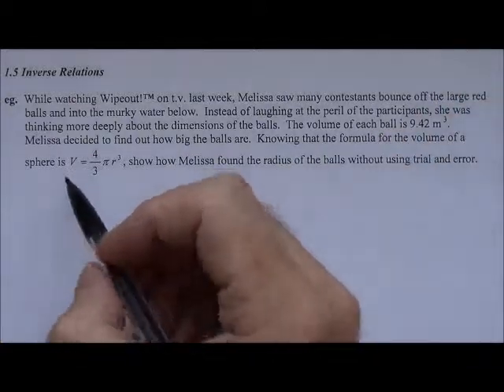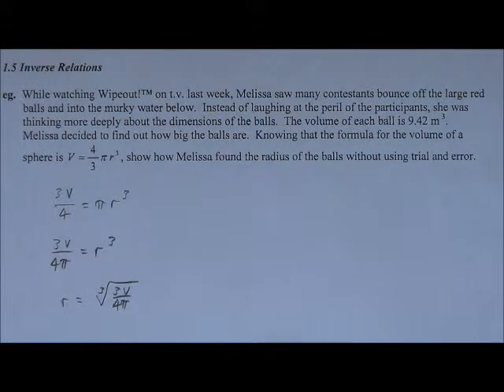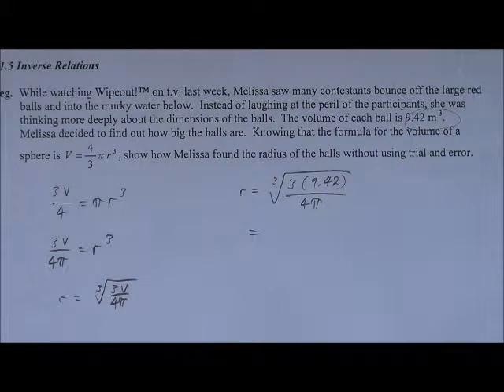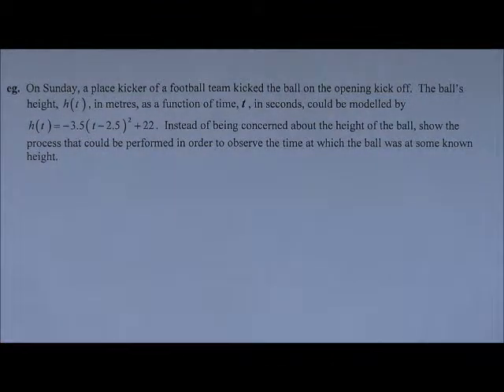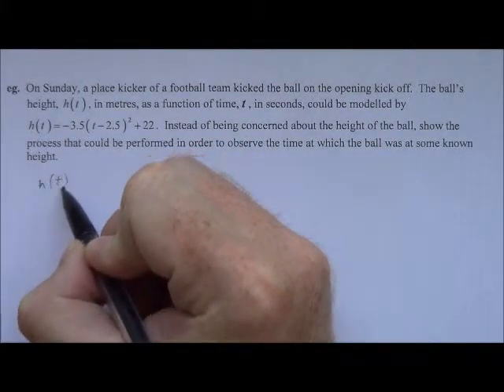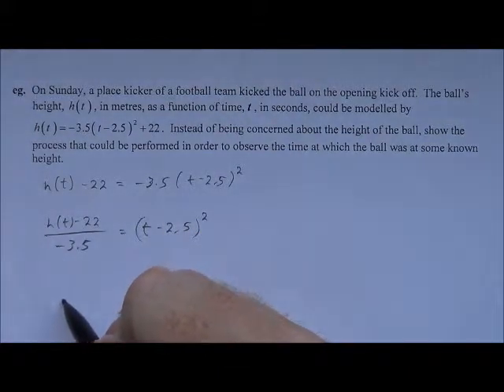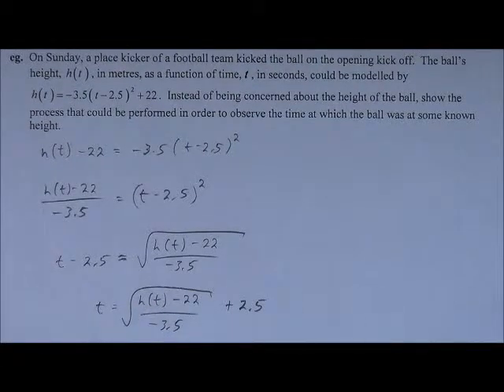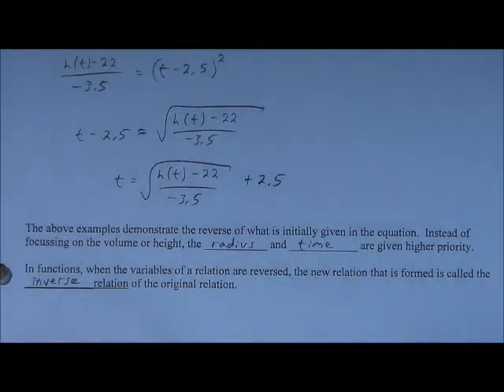MHF 4U lesson 1.5 part 1